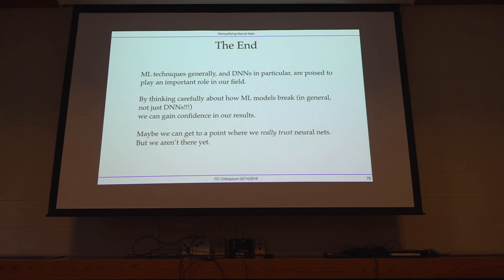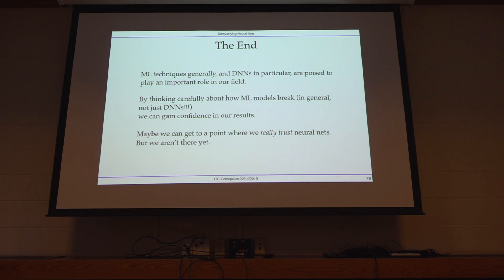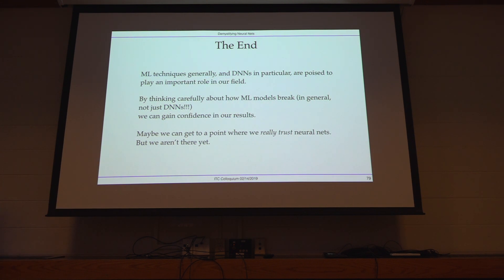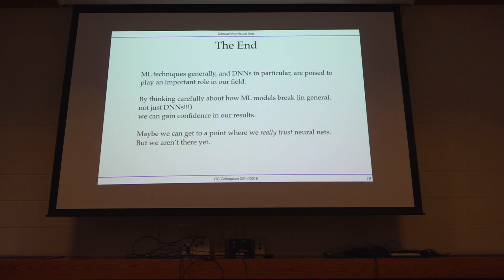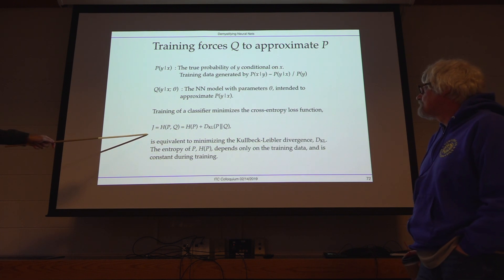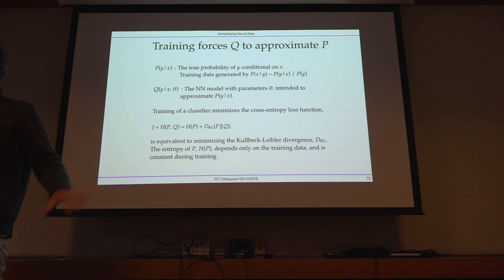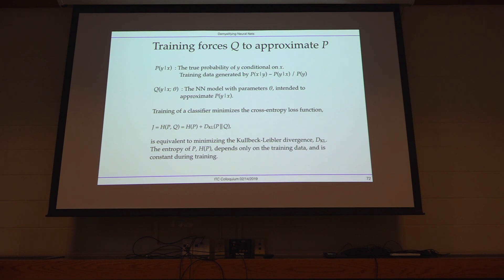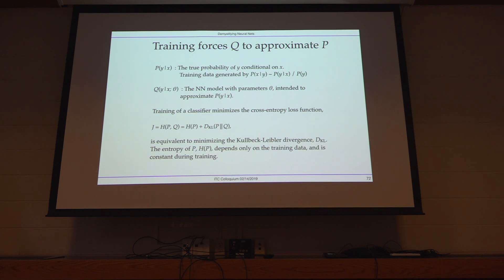ITC Colloquium - Doug Finkbeiner (Harvard), part 6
"Towards more robust and explainable neural nets: Beyond the black box"

ABSTRACT: Deep neural nets have achieved ever greater successes in recent years, but there is still a pervasive sentiment in our field that "they are black boxes" and "we will never understand them." A thorough understanding is elusive, but we can conceptualize what a neural net is doing using familiar tools and concepts, such as probability distribution functions, fitting functions, and Bayesian statistics. We can leverage results from the field of "Adversarial AI" to study important failure modes, and learn how to mitigate them by addressing the underlying cause of failure. By training neural networks better, using them better, and evaluating their performance better, we may soon be able to apply a powerful set of tools to astronomical problems with rigor and transparency.